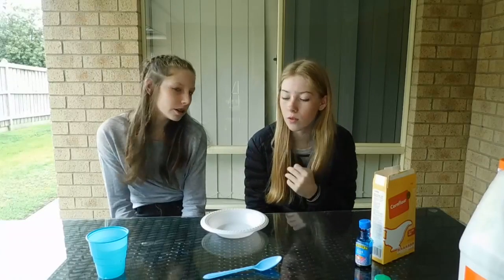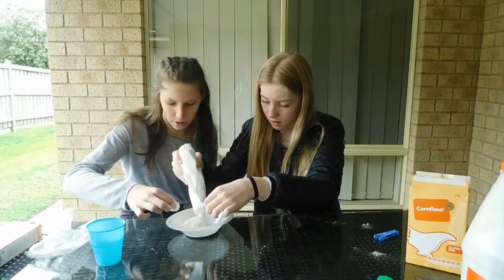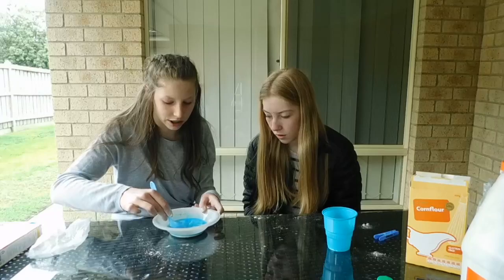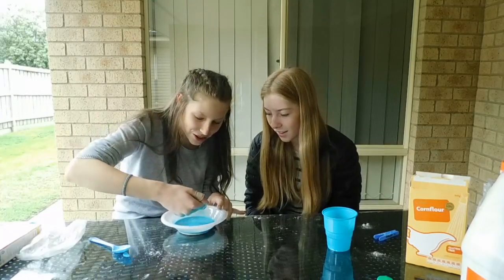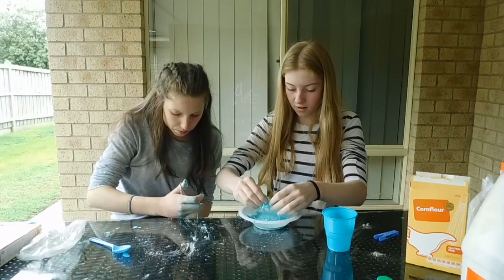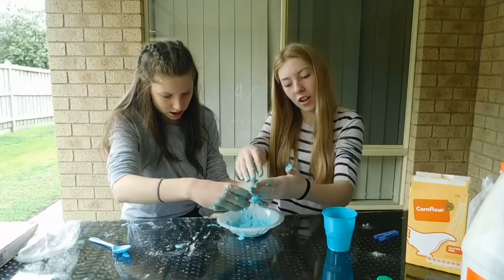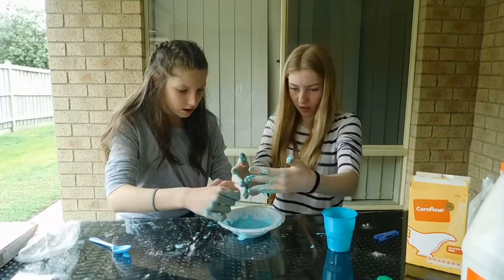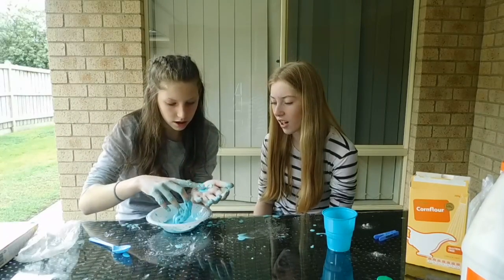Oobleck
Hi guys, sorry that this video is late. We both were busy during the weekend but we decided that we will still upload the video so you guys get one. So we made oobleck and all you need it water and cornstarch/cornflower.